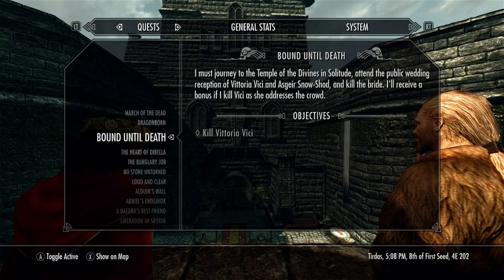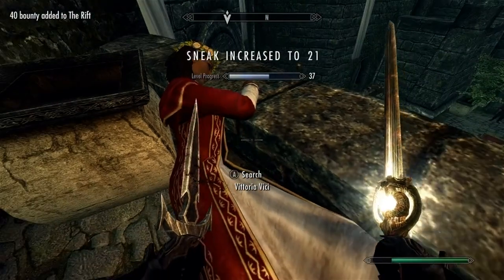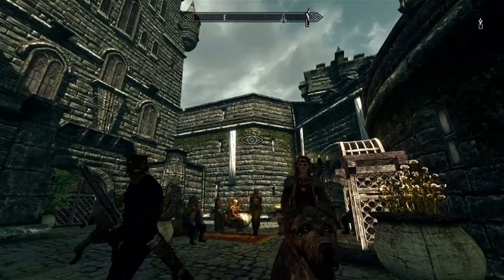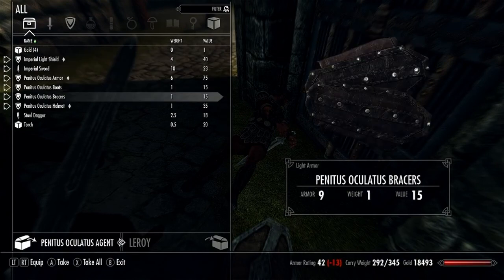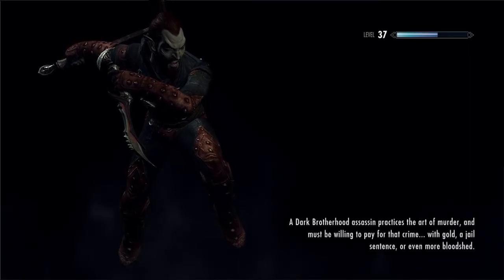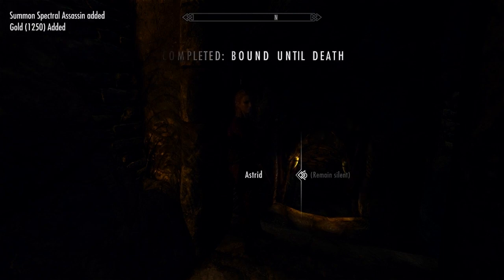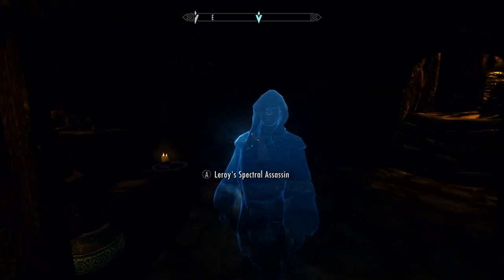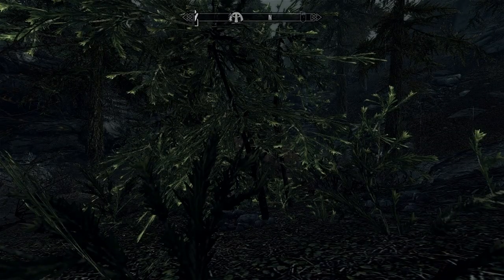Bound Until Death (DB Quest) Spectral Assasin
Spoiler: How to finish the quest without getting caught. Get an awesome reward at the end.